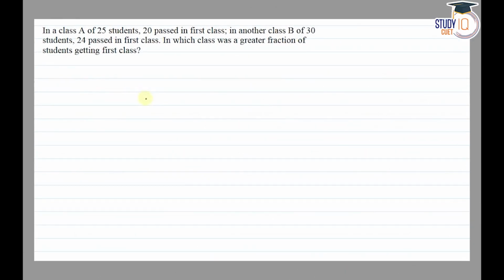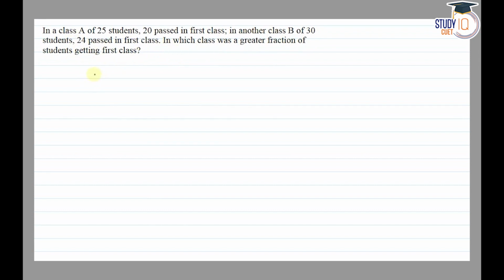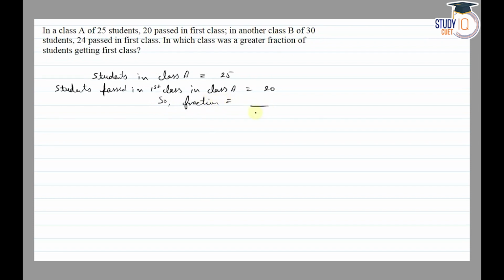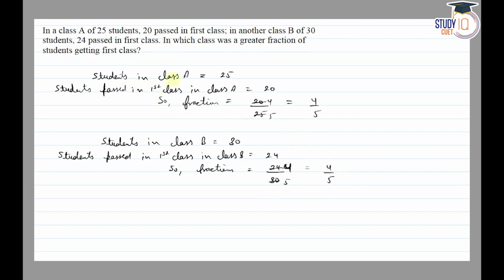NCERT Solutions Class 6 Maths Chapter 7 Exercise 7.4 Question No.10 | Fractions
*Question* -
In a class A of 25 students, 20 passed with 60% or more marks; in another class B of 30 students, 24 passed with 60% or more marks. In which class was a greater fraction of students getting 60% or more marks?

Join us in this video as we unravel the solution to Exercise 7.4, Question 10 of NCERT Class 6 Maths, focusing on fractions. Follow our step-by-step explanation to understand the concept and method needed to tackle this problem effectively. Enhance your mathematical skills and excel in your studies with our comprehensive guidance.